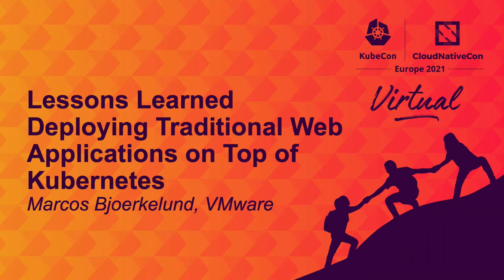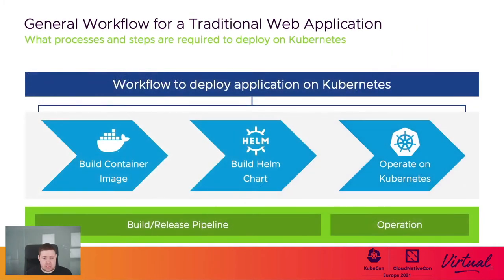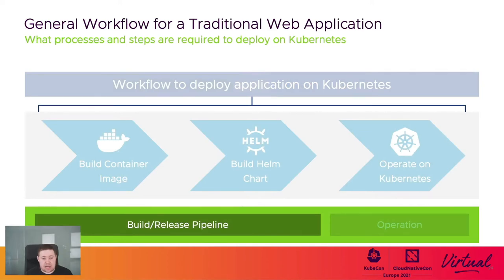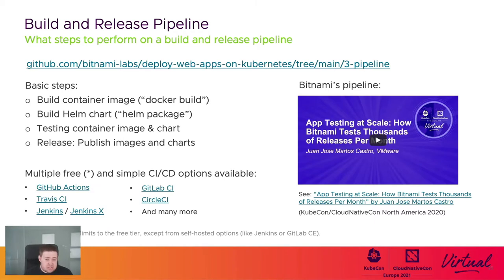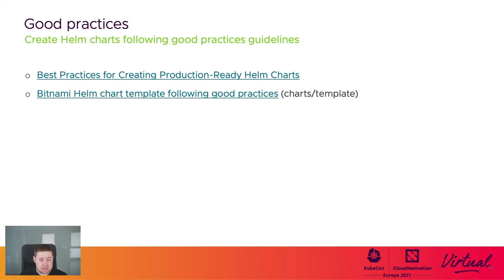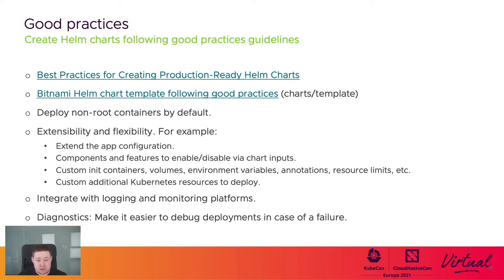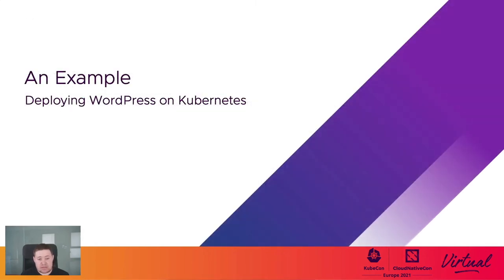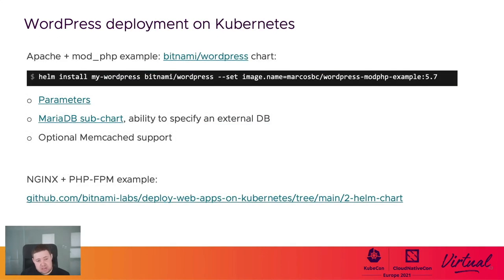Lessons Learned Deploying Traditional Web Applications on Top of Kubernetes - Marcos Bjoerkelund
Lessons Learned Deploying Traditional Web Applications on Top of Kubernetes - Marcos Bjoerkelund, VMware

Traditional web applications are still very popular among developers, and it is unlikely that this will change over the course of the next few years. Deploying these applications on top of Kubernetes is a challenge as they are not usually designed to be run in such environments. In this session, you will learn from Bitnami’s experience how best to make your traditional web application run on Kubernetes. Attend this session to see a step by step guide on how you can create a container image for a traditional application, build its configuration scripts, and run it on Kubernetes with a Helm template. We will also talk about some of the challenges you may face, such as supporting for scaling or automatic application updates, and ways to solve them.